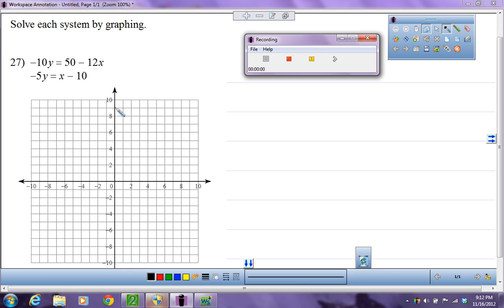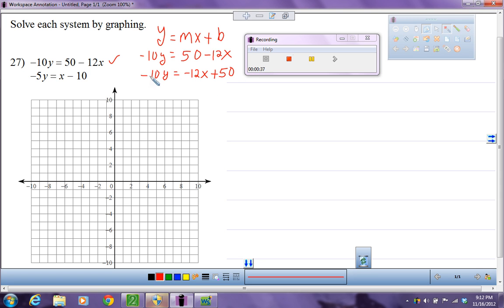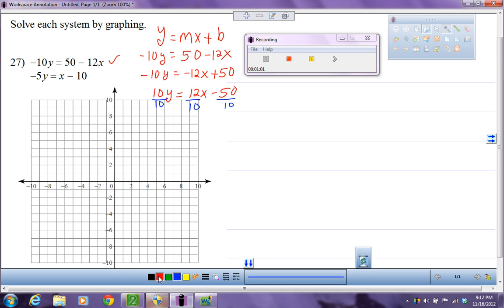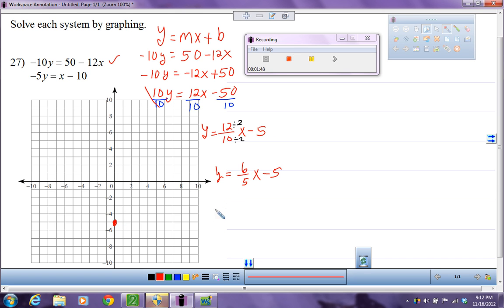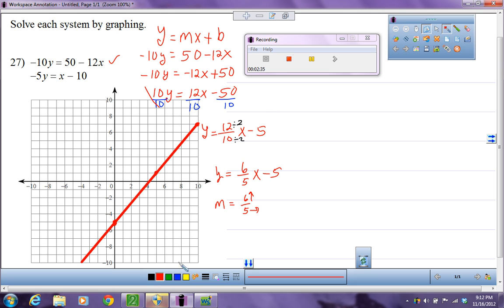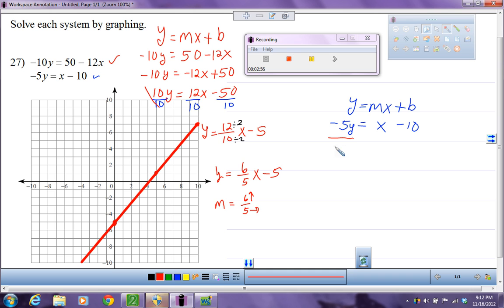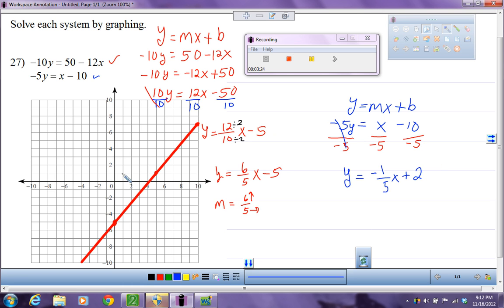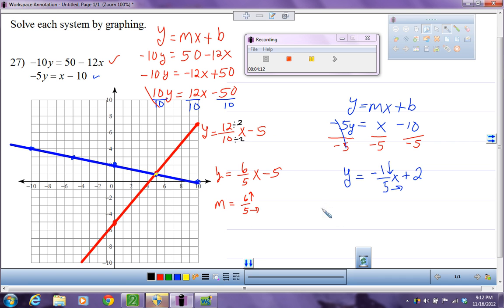Problem 27 Week 10 HmWk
Homework week 10 problem 27; solving and graphing systems of linear equations